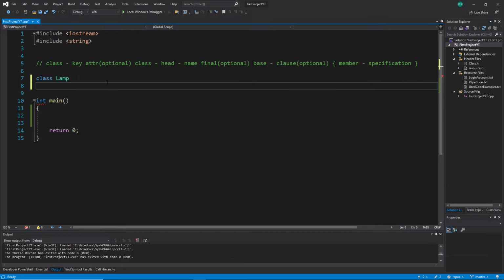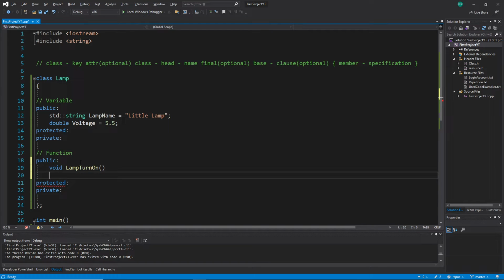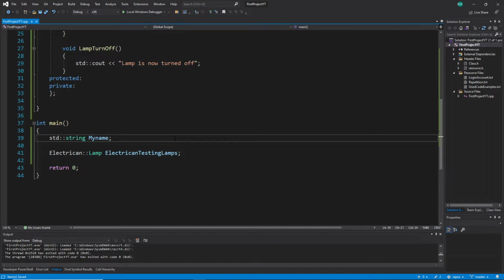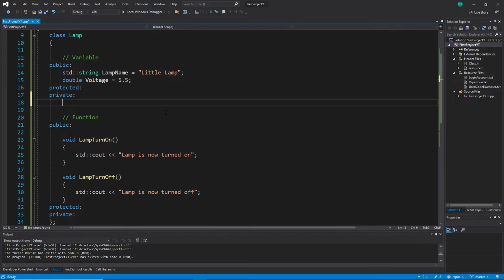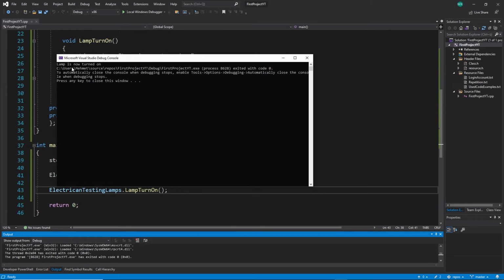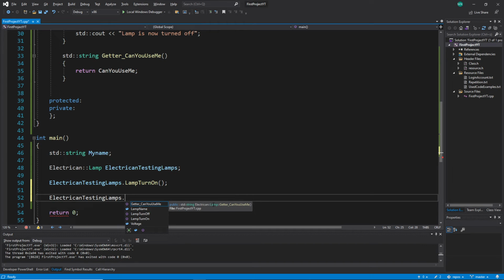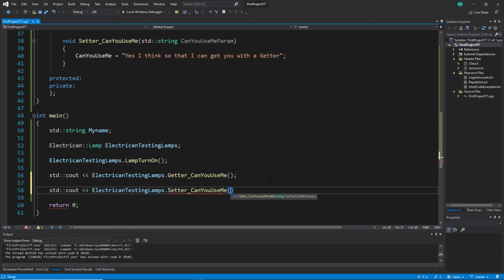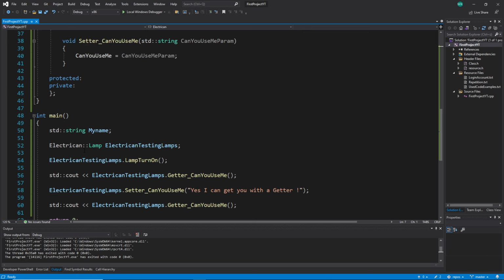C++ Beginner Tutorial - Basics - #158 - Class Functions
Hi, here we continue with class functions.